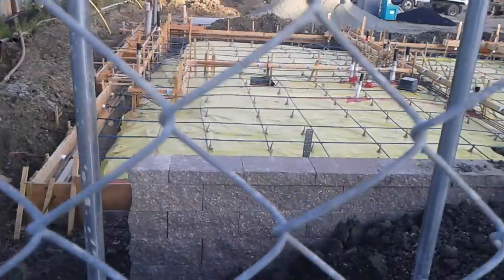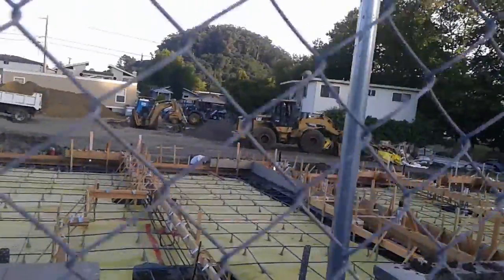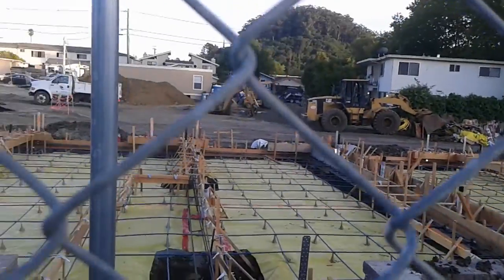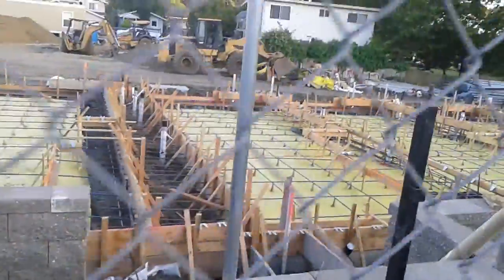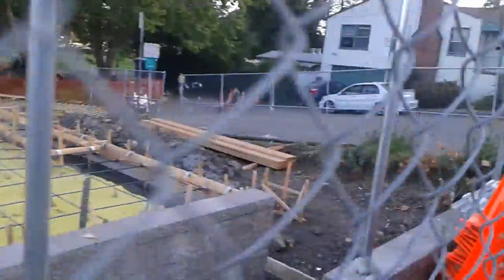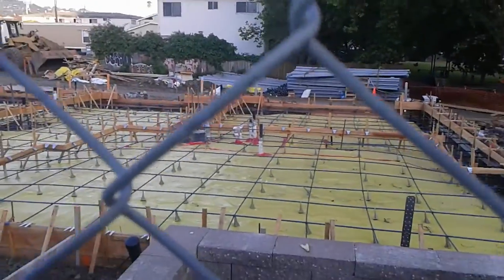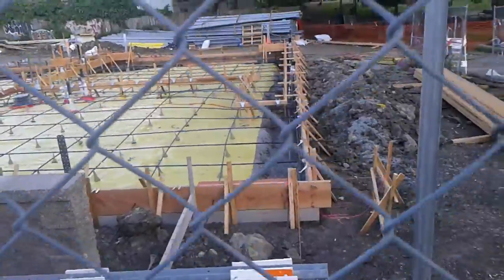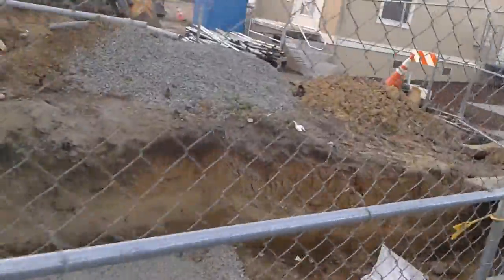Construction, slab form boxes